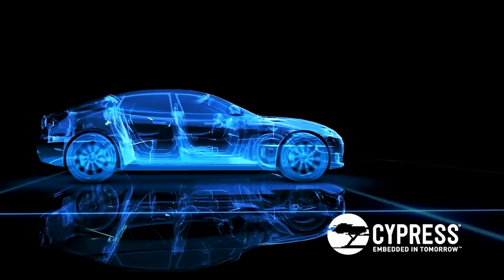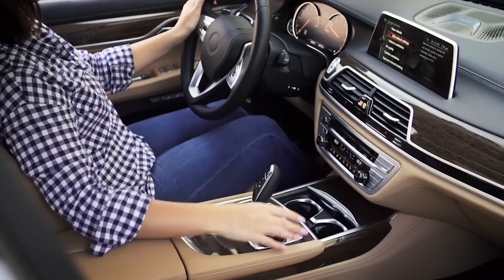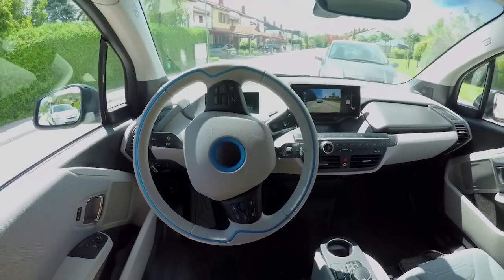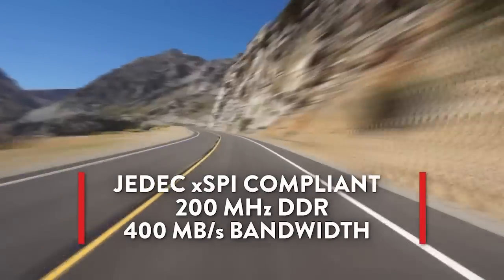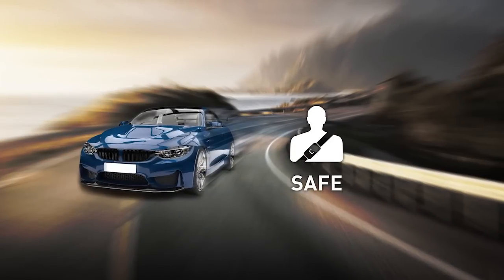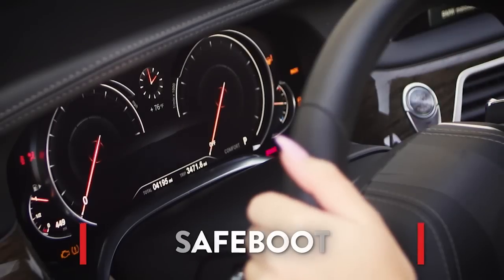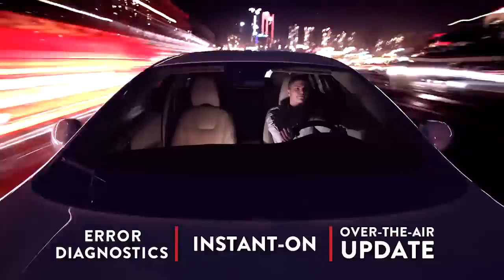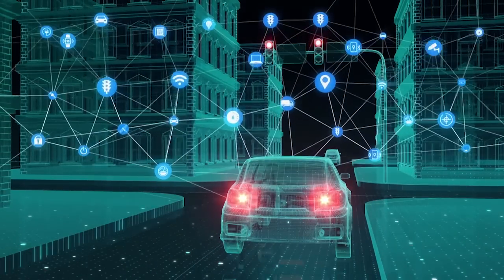Introducing SEMPER™ NOR Flash Memories by Infineon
Infineon’s Semper Secure NOR Flash provides a trusted solution to meet demanding requirements and protects critical system information. Having a secured flash solution is especially important when the NOR Flash is placed outside of a processor, making it vulnerable to a variety of attacks. Semper Secure is the only NOR Flash solution that serves as a hardware root-of-trust to provide end-to-end protection.